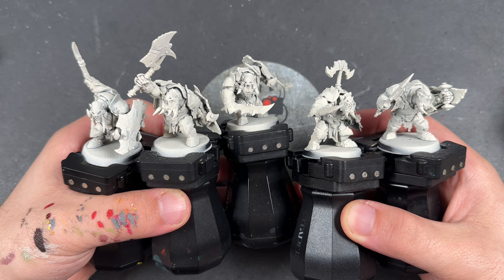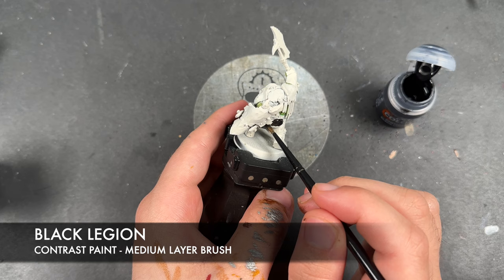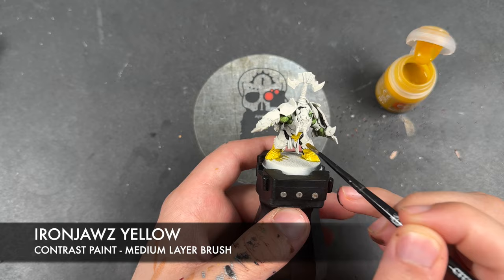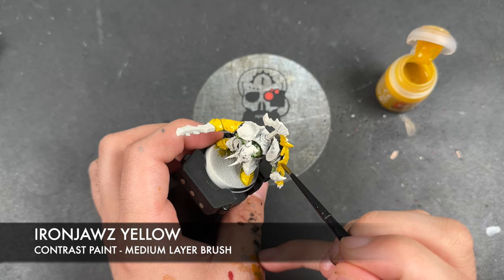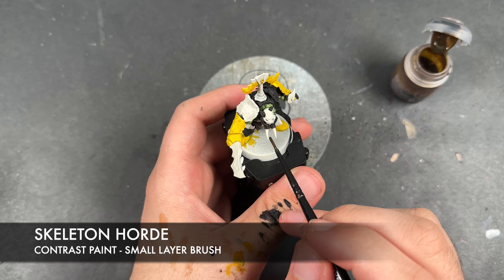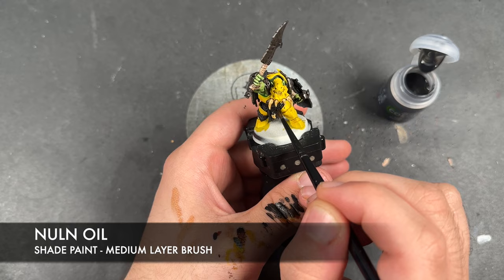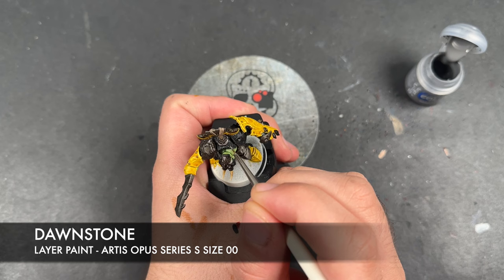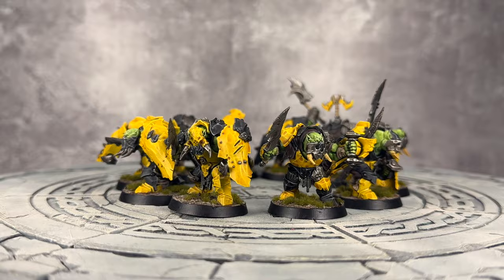Contrast+ How to Paint: New Ironjawz Orruk Ardboys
The Rank and files of the Orruk Warclans have never looked this good! Gutrippaz and Ardboys together will now look even better! All we need now is the Savage Orruks and the full might of the Greenskins will be made manifest!

Paints used:

Gutrippa Flesh
Black Legion
Ironjawz Yellow
Cygor Brown
Skeleton Horde
Wyldwood

Biel-Tan Green
Agrax Earthshade
Nuln Oil
Seraphim Sepia

Iron Warriors
Phalanx Yellow
Dawnstone
Administratum Grey
Baneblade Brown
Ironbreaker

Wraithbone Primer